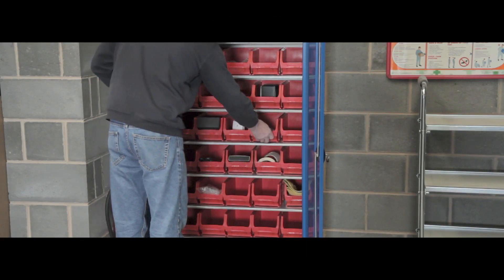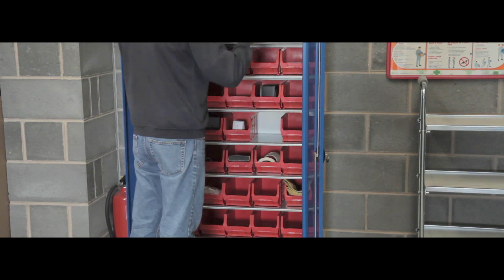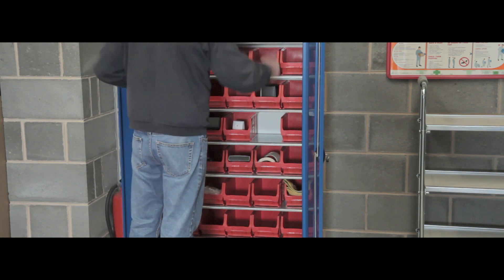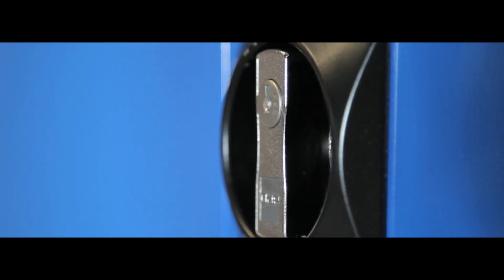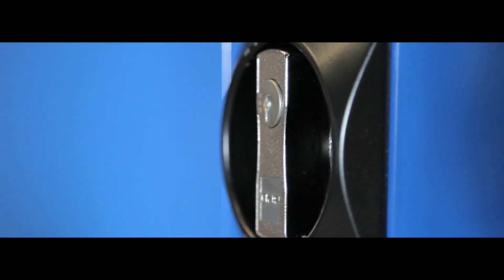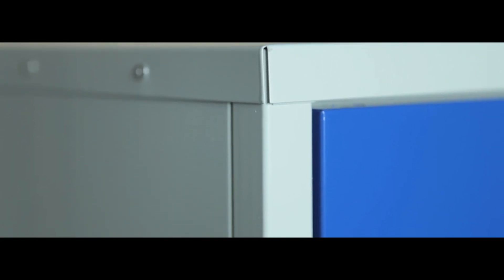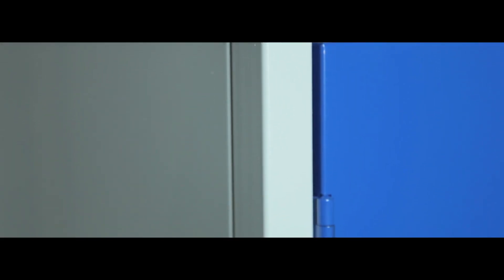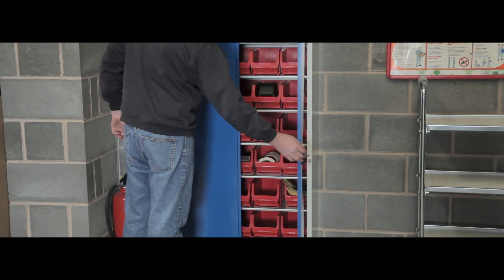Storage Cabinets and Bin Kits